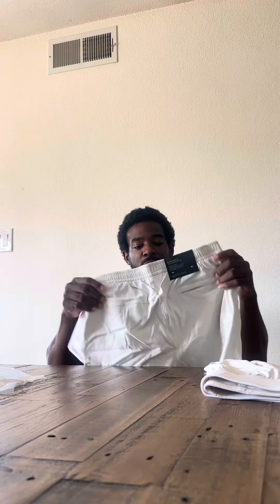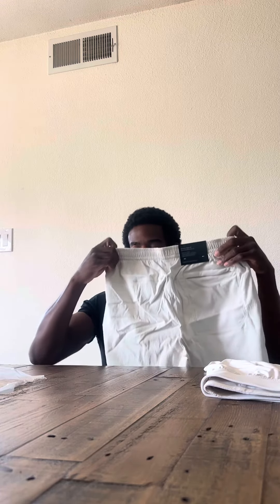Lululemon abrasion-resistant shorts for amputees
These abrasion-resistant shorts from Lulu may be the solution to the holes and tears that we get on the back of our shorts/pants. I’ll wear them for a few weeks and report back on the results.